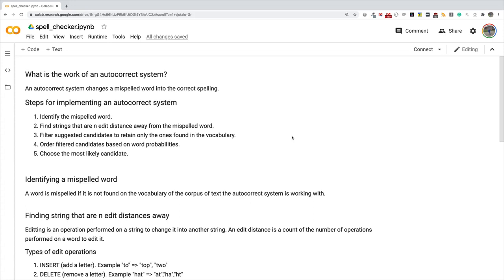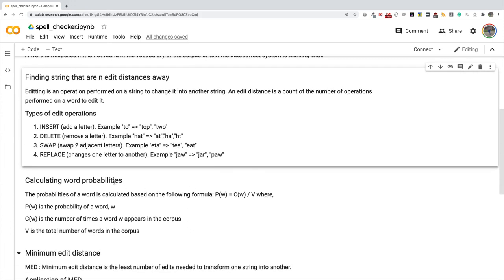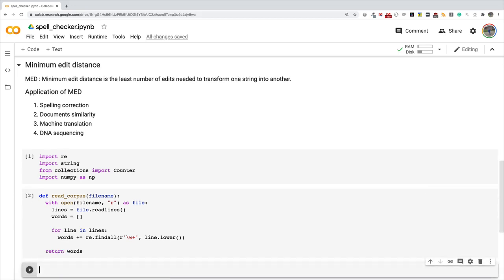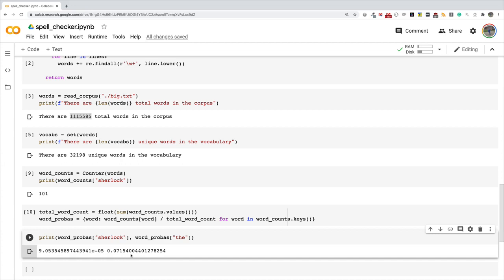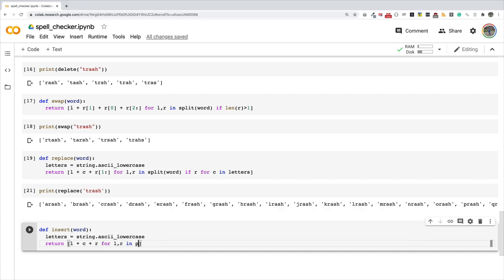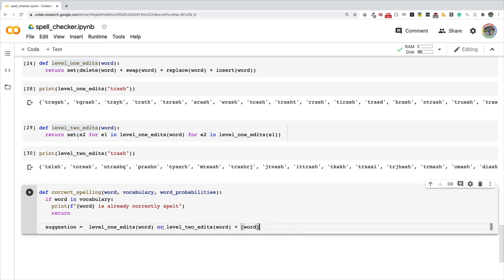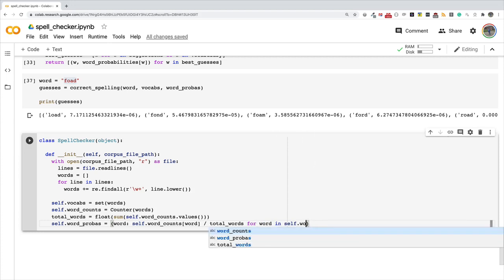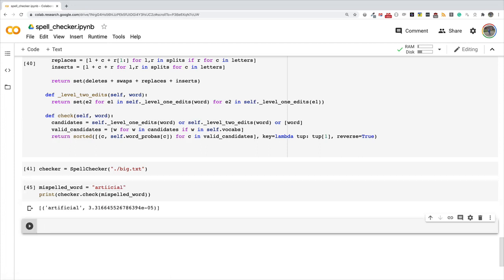07 05 Project 1 : Building An AutoCorrect Spelling Checker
An autocorrect system identifies misspelled words in sentences and replaces them with the correct spellings. We use these every day on our phones, Google, document editing software, etc. The question is, how do they work and how can you implement one. In this video, I will teach you how to implement an end-to-end autocorrect system in just 32 lines of Python code.

Use this link to access the notebook and DON'T FORGET to upload your corpus text file and also change the filename where necessary